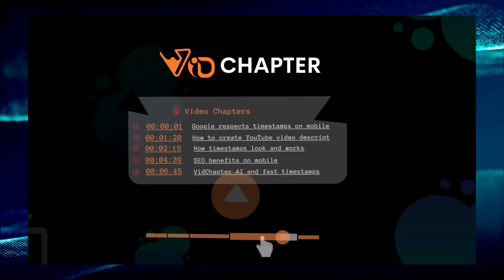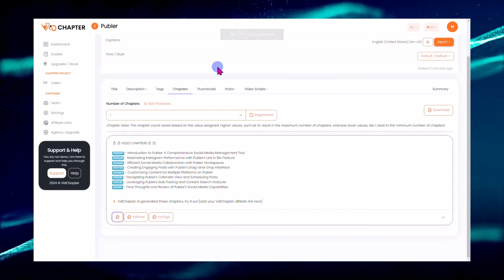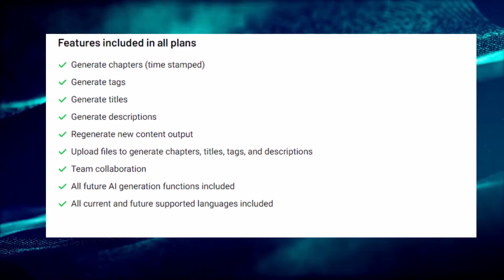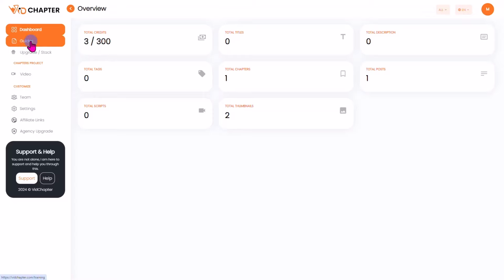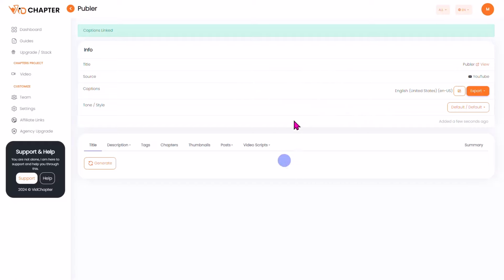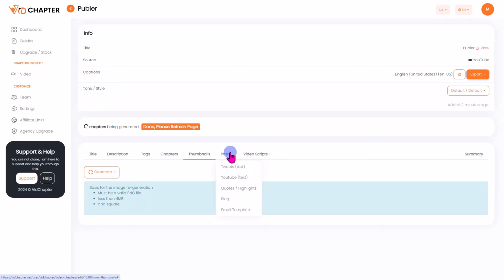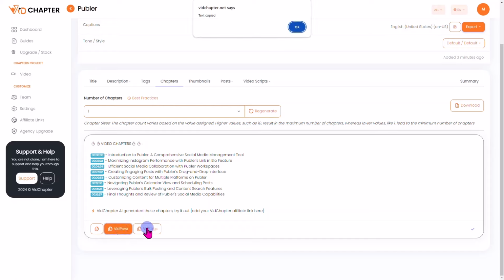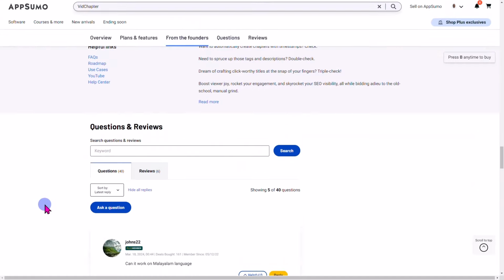VidChapter Review Getting More Clicks With Smart Chapters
Dive deep into the world of video clarity and organization with "Unbiased and Unfiltered: A Vidchapter Review".

Ever wondered how to elevate your YouTube content to skyrocket viewer engagement? This video unpacks the game-changing tool, Vidchapter, designed to revolutionize the way we create and consume content on YouTube.

In an era where information overload is real, "Unbiased and Unfiltered: A Vidchapter Review" shines a light on the importance of chapters and timestamps in making videos more accessible and viewer-friendly. Whether you're a seasoned content creator or just starting out, learning how to add chapters to your videos can significantly enhance viewer experience, making your content effortlessly navigable.

Vidchapter, a cutting-edge software emerging from the crowded landscape of SaaS tools, offers an intuitive solution for adding timestamps and generating descriptive chapters. This review delves into the nuts and bolts of Vidchapter, providing tutorials on how to make the most out of this tool. From leveraging AI to write better descriptions to exploring AppSumo deals for lifetime access, this video is packed with insights on growing your channel with smart tools.

But why stop at Vidchapter? We explore additional resources and software that complement Vidchapter, helping you craft the perfect video. With tools that assist in adding timestamps, generating chapters, and even finding the best deals on software like Vidchapter through platforms like AppSumo, growing a YouTube channel has never been more achievable.

Don't miss out on our comprehensive review of Vidchapter in "Unbiased and Unfiltered: A Vidchapter Review". Whether you're looking to generate chapters automatically, add timestamps with ease, or simply make your videos more engaging, this video is your gateway to mastering YouTube content creation. Dive in now and transform your content strategy with the power of Vidchapter!

Now you guys know in my reviews I try and give you options for the best deal. This tool will help you when it comes to having a timestamp that makes sense. And help you reach more viewers.

00:00:00 - VidChapter Review: Advanced AI for YouTube & Vimeo Video Chapters
00:01:37 - Boost Your Channel Growth with VidChapter's Automated SEO
00:03:04 - Maximize Engagement with VidChapter's Content Generation Features
00:04:31 - How to Use VidChapter Credits for Video Optimization
00:05:47 - Step-by-Step Guide to Adding Videos and Generating Timestamps with VidChapter
00:07:22 - Creating Captivating Video Descriptions and Tags Using VidChapter
00:08:44 - Effortlessly Generate and Apply Time Stamps to Your Videos
00:10:05 - Final Thoughts on VidChapter: Is It the Right Tool for You?